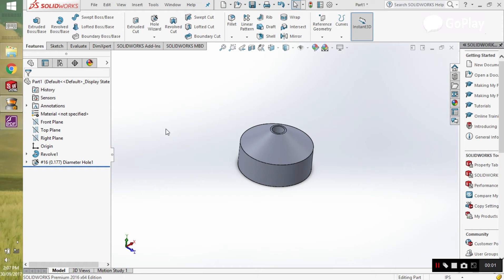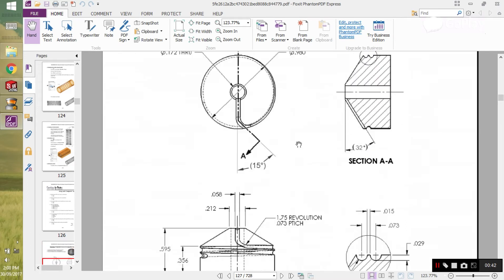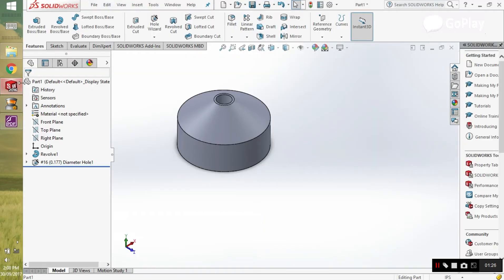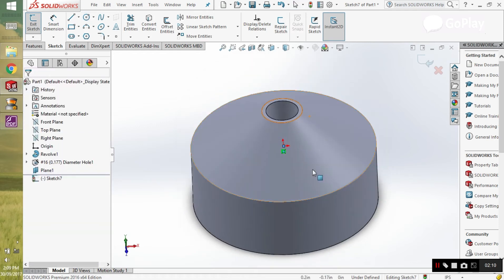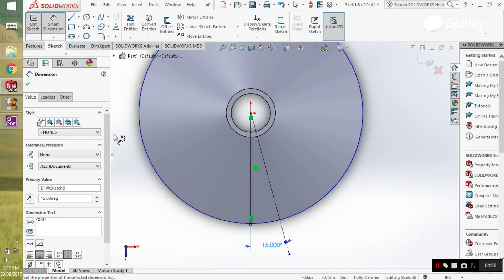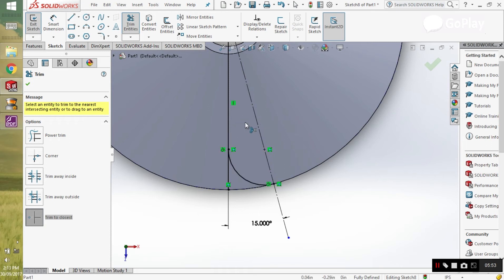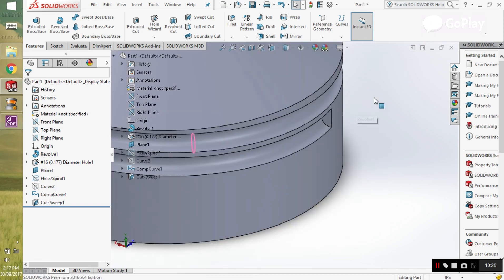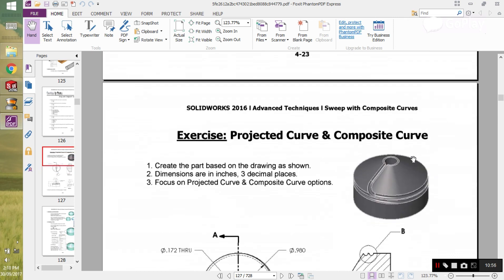Composite Curve and Projected curve (solidworks basics part 9)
A step by step tutorial to learn about composite curve and projected curve.